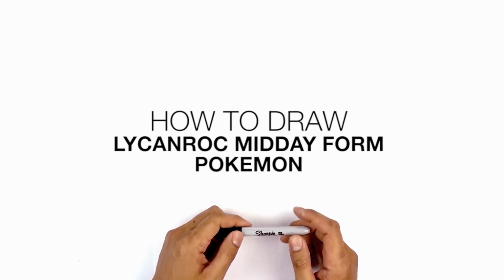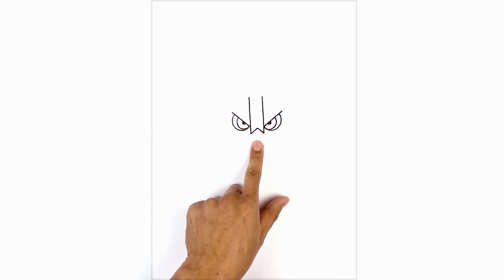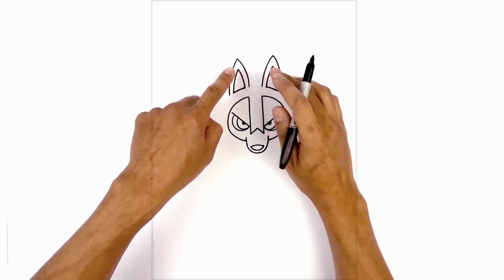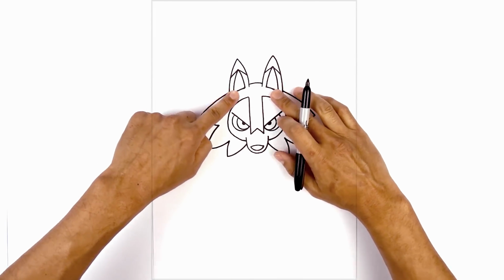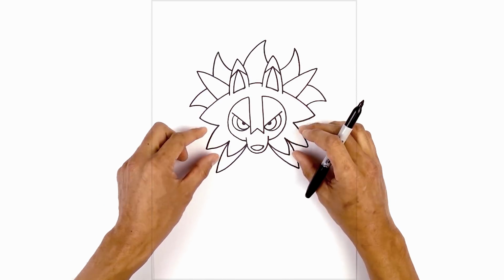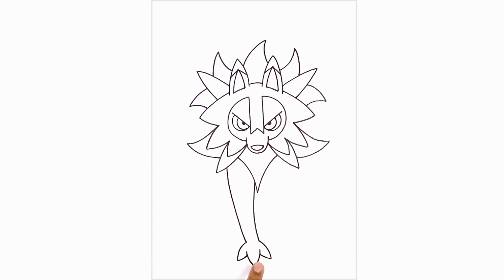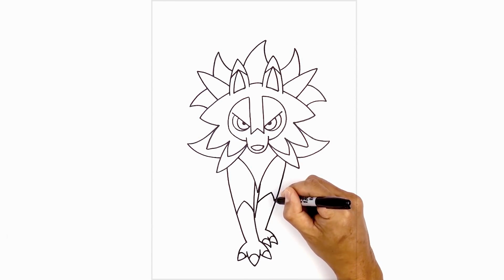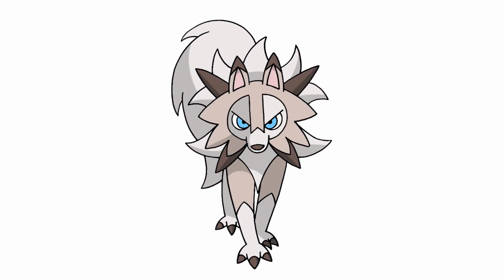How to Draw Lycanroc | Pokemon | Step by Step